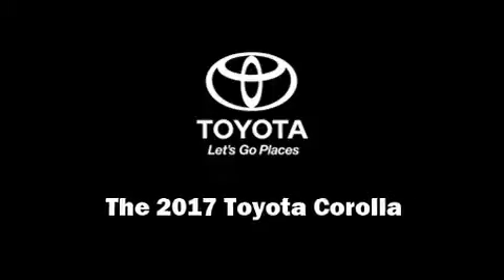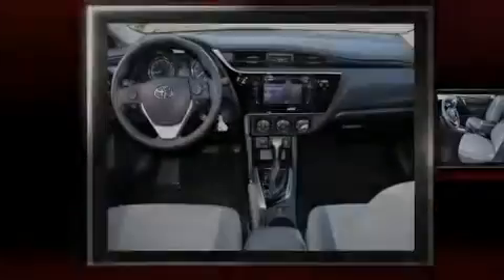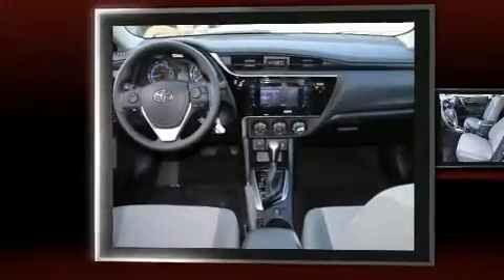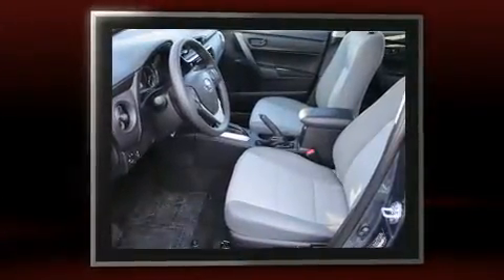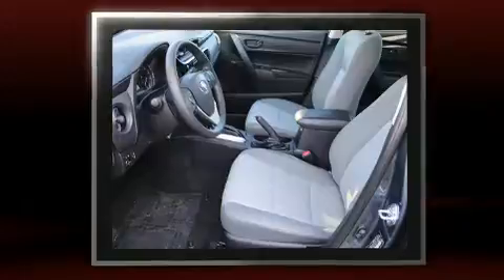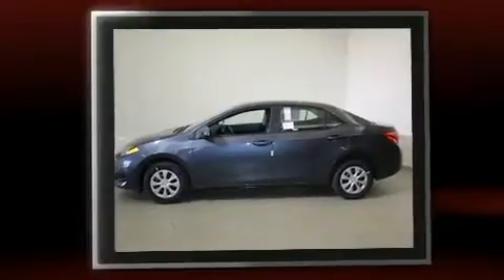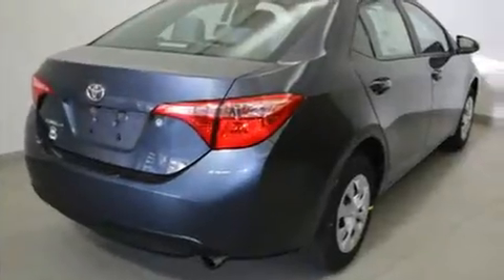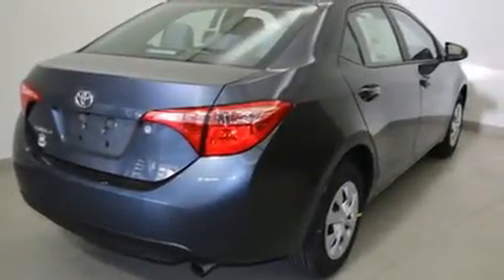2017 Toyota Corolla L in Annapolis, MD 21401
1107 West St.

Sensibility and practicality define the 2017 Toyota Corolla. This 4 door, 5 passenger sedan offers the latest in technological innovation and style. Smooth gearshifts are achieved thanks to the efficient 4 cylinder engine, and for added security, dynamic Stability Control supplements the drivetrain. It's equipped with tons of terrific amenities, but it won't break your budget. Such as cruise control, a tachometer, a trip computer, an outside temperature display, power door mirrors, lane departure warning, power windows, and 1-touch window functionality. Premium sound drives 6 speakers, providing you and your passengers a sensational audio experience. With side curtain airbags supplementing the rest of the safety network, you can be assured that you and your passengers will experience top-tier protection. We pride ourselves in the quality that we offer on all of our vehicles. Please don't hesitate to give us a call.